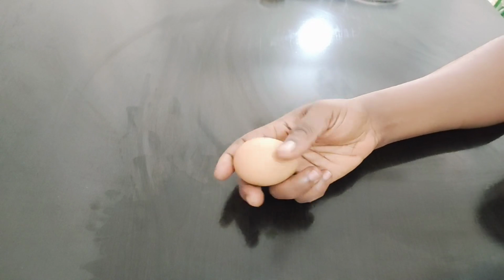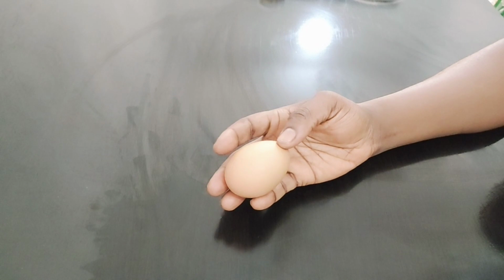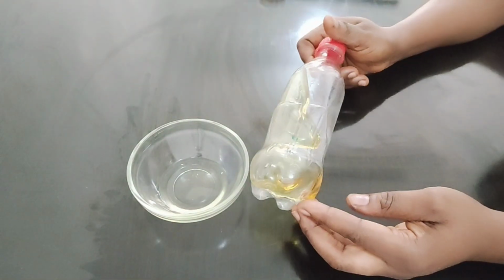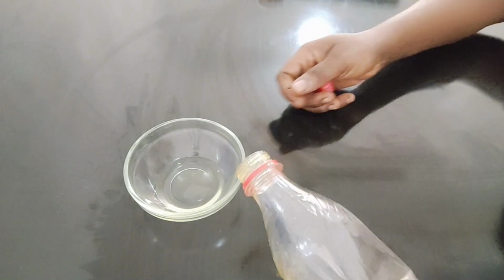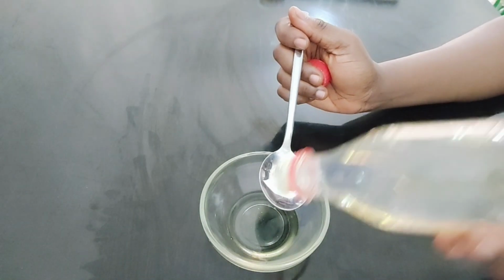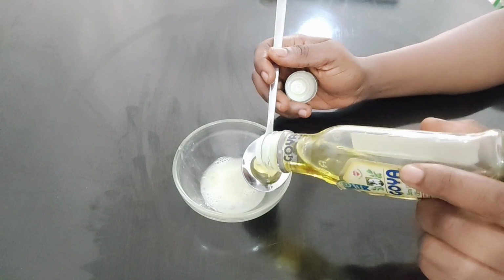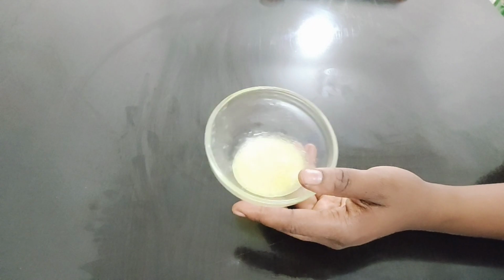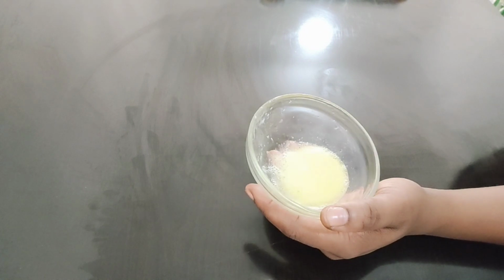INDIAN SECRET TO GROW EYEBROWS & EYELASHES VERY QUICKLY